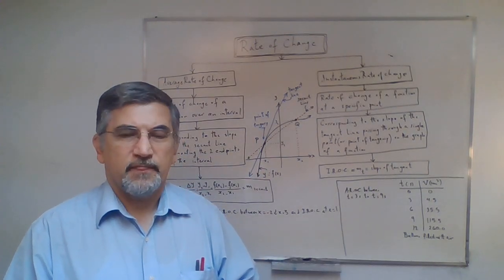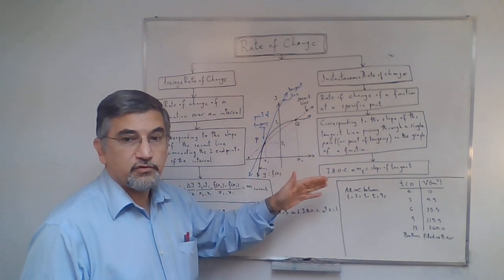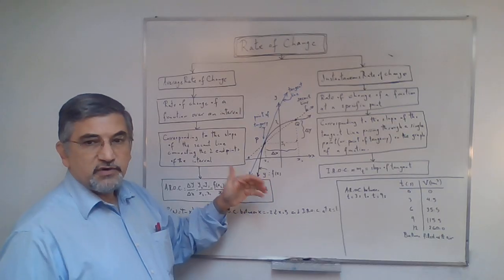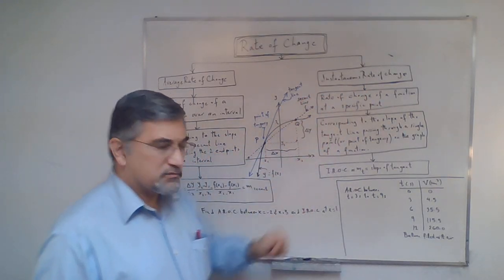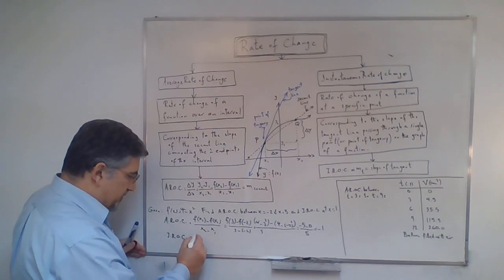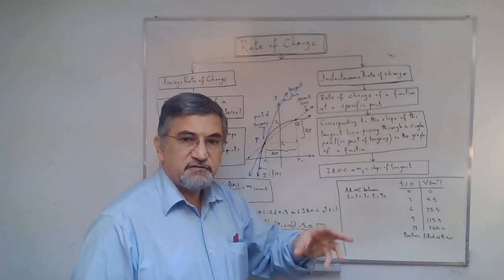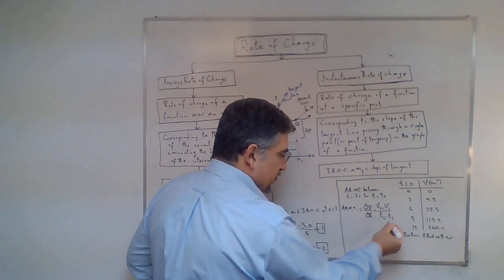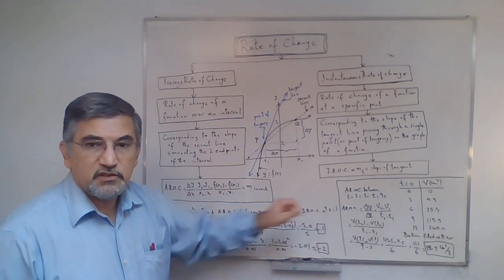Chapter 1 - Rate of Change: Section 1 | MCV4U1 - Calculus and Vectors